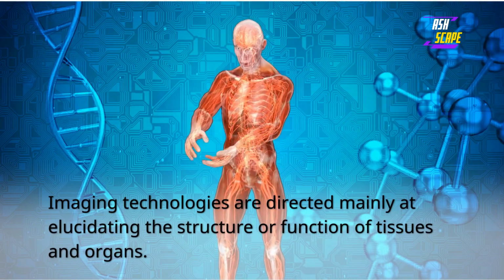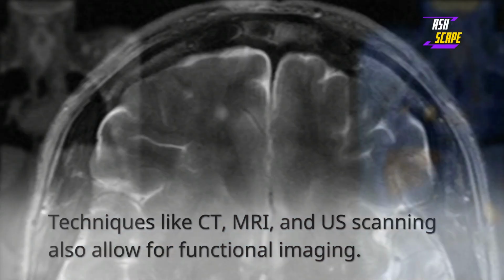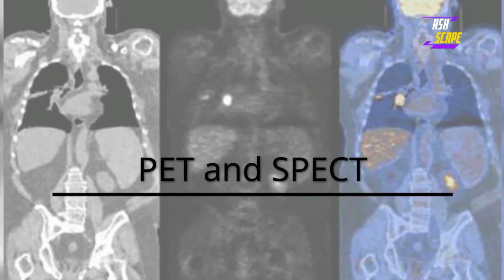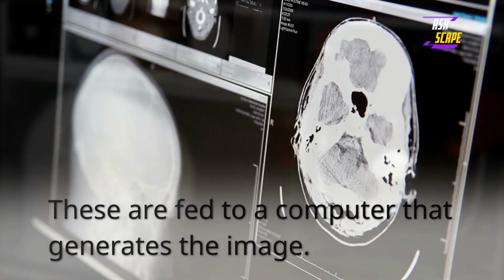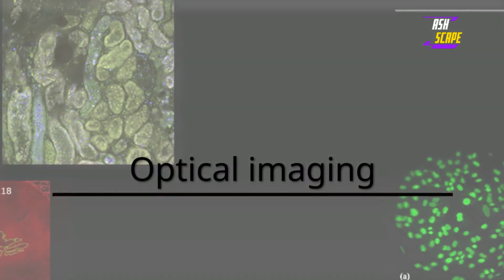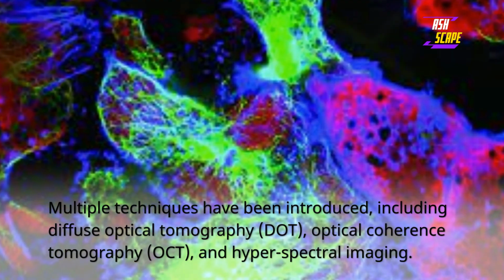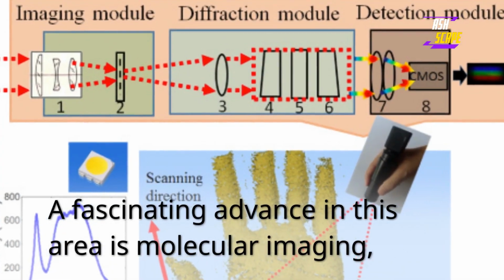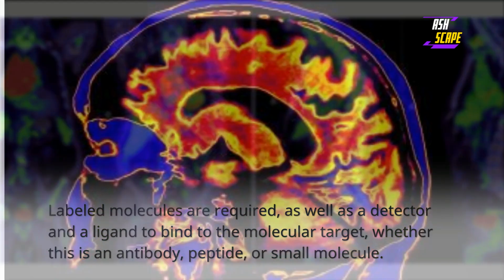Non-Invasive Imaging: Redefining Diagnostics and Treatment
The use of diagnostic imaging in medicine dates back over a century.
However, tremendous advances have been made over the last 50 years.
Multiple imaging modalities have offered a previously unimaginable wealth of data on the structure and function of the inward organs of the human body.
Imaging technologies are directed mainly at elucidating the structure or function of tissues and organs.
The development of contrast agents has helped to provide greater resolution and specificity to the final images.
CT, SPECT, and PET imaging modalities all expose the patient to ionizing radiation, a disadvantage not shared by MRI, US, or optical imaging.